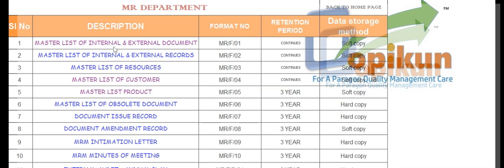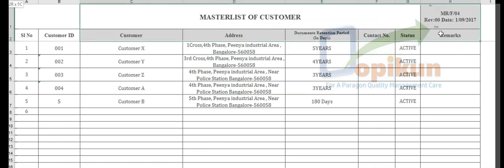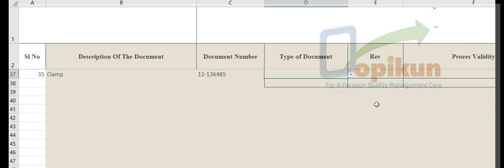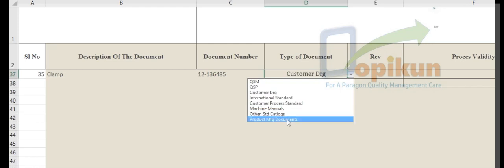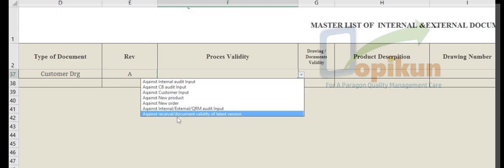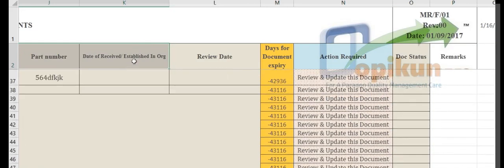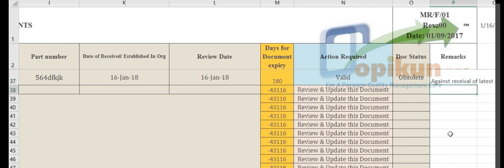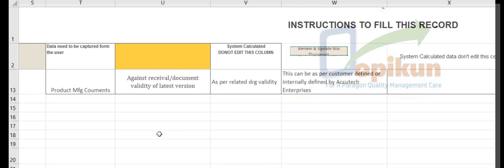Master List of Internal & External Documents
Managing MR department documentation for AS 9100.
This video shows how to make Master list of documents & master list of product in Qopikun tool.